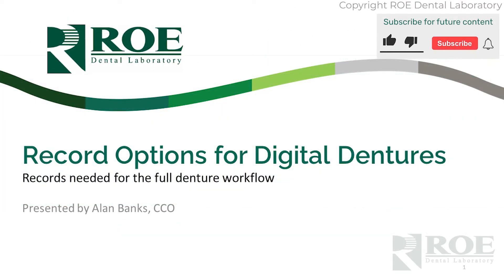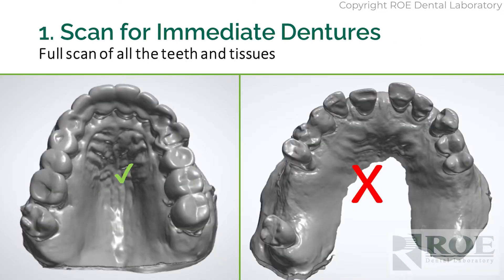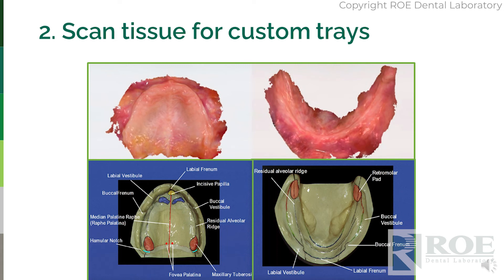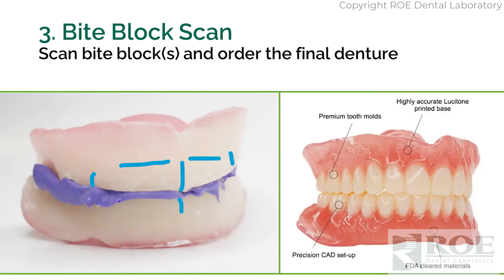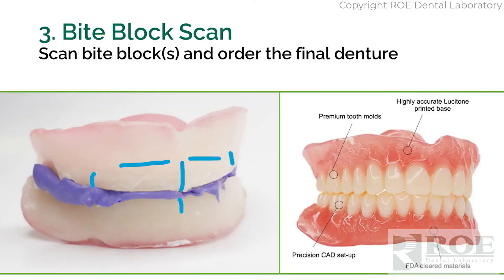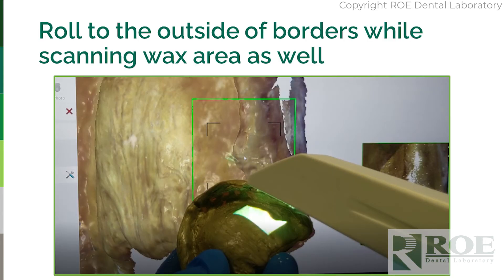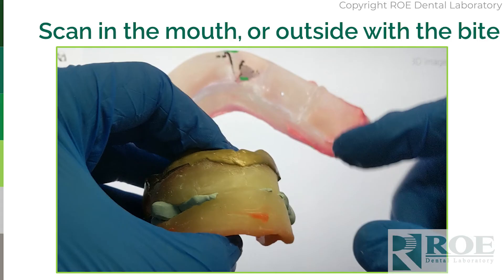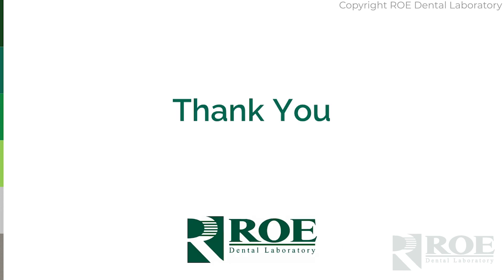Record Options for Digital Dentures: Records for Full Denture Workflow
In this video, we will be covering the records required to begin ordering a digital denture from our laboratory. Denture technology has remained relatively unchanged for decades. Thanks to new record-taking techniques, sophisticated digital technology, advanced base and teeth materials, and precision-milling strategies, dentures are undergoing a paradigm shift. They are no longer your grandmother’s dentures.

Use these timecodes to navigate through the content in this video:
0:00 - Records for Full Denture Workflow
0:24 - The three entry points to full dentures
1:26 - How to scan for immediate dentures
3:46 - How to scan tissue for custom trays
4:43 - How to scan a bite block
6:19 - Bite block scanning process
10:19 -  .stl files for denture fabrication
11:00 - Final Thoughts and Review of the three entry points to full dentures

To learn more about the digital dentures visit our